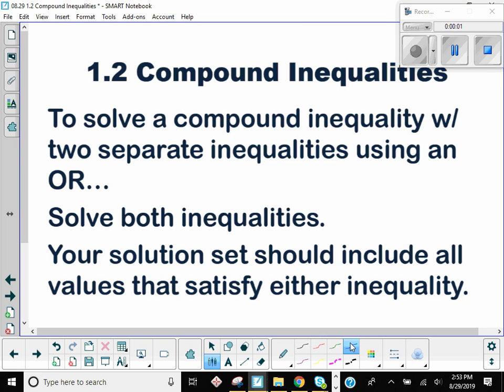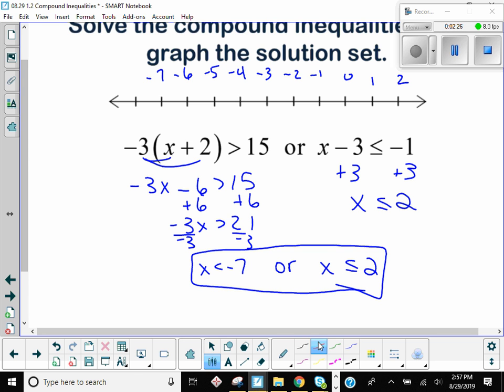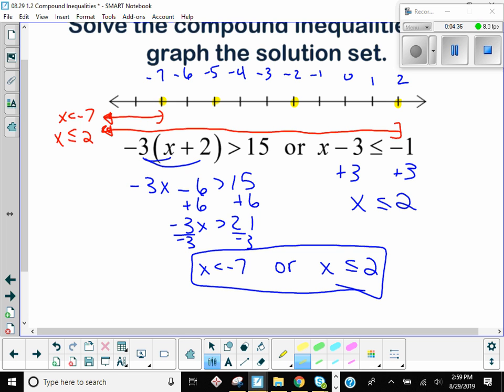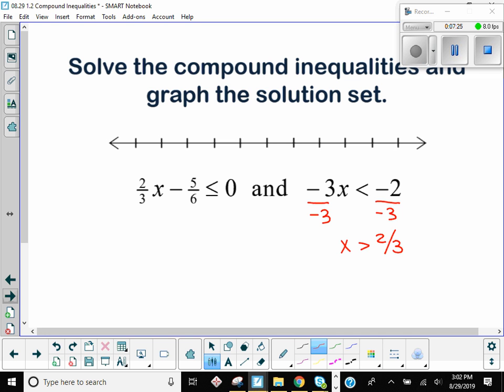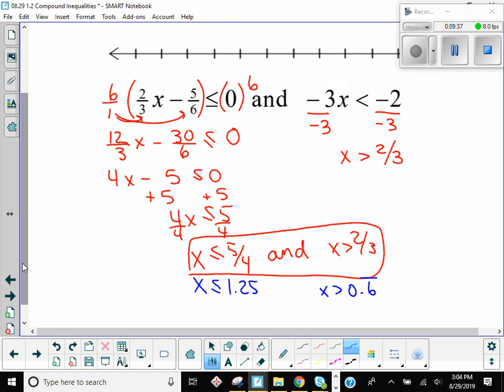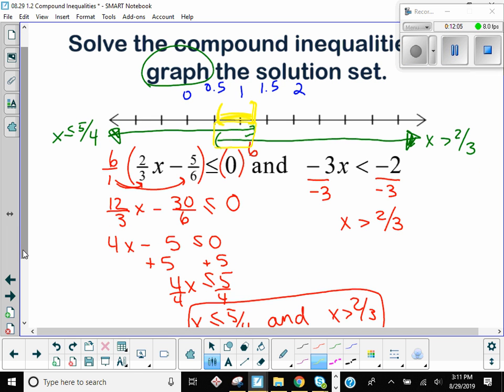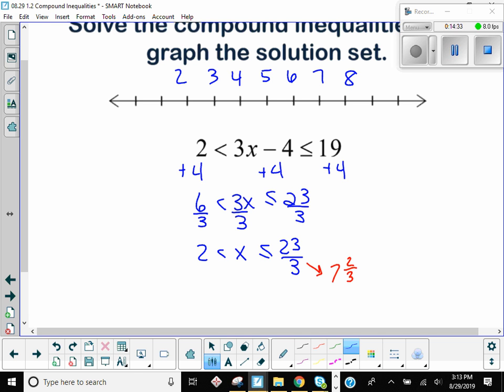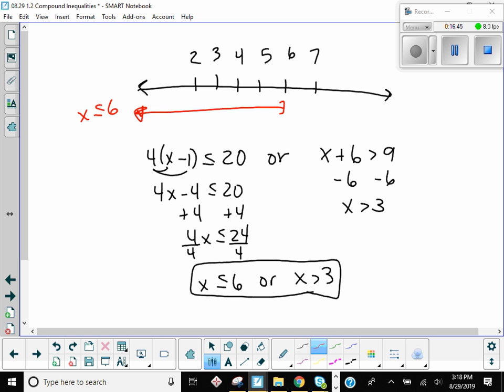1 2 Compound Inequalities VIDEO